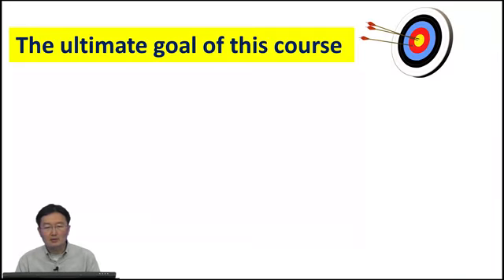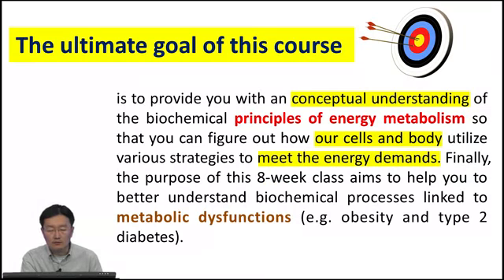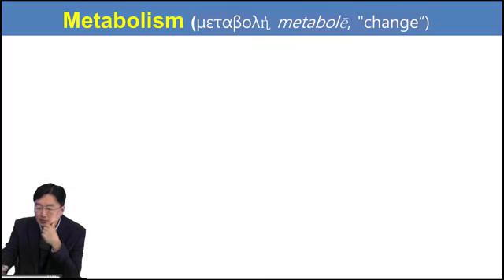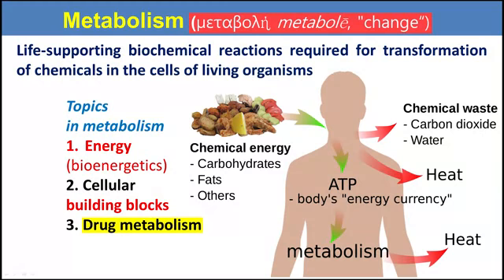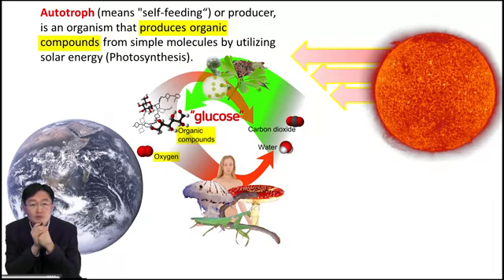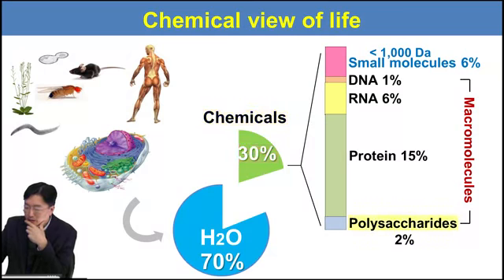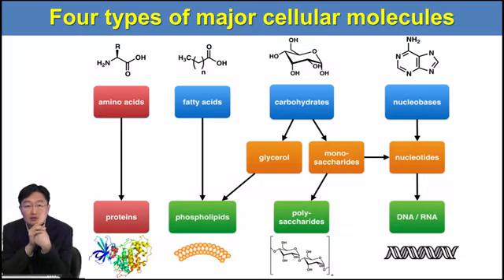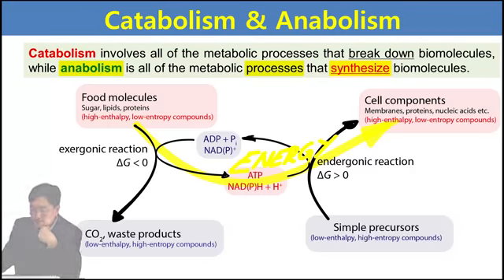Biochemical Principles of Energy Metabolism - Learn Basic Science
This is the best Basic Science course
Biochemical Principles of Energy Metabolism overview
Everyone knows that energy is essential for sustaining life. How can you define energy in life? Have ever thought about ways of how carbohydrates like glucose from your diet can be used for extracting energy? A scientific field that focuses on energy production and flow though living cells and organisms is called bioenergetics. Energy metabolism covers various biochemical ways of energy transformation and regulatory mechanisms of over thousands chemical reactions. Without fine control of those metabolic processes, cells and organisms cannot maintain activities linked to life. This 7 week-course will give you a clear introduction to the basic fundamentals of energy metabolism. We will first establish the concept of energy metabolism and subsequently examine biochemical steps involved in energy production from glucose oxdiation as well as glucose synthesis via photosynthesis. We will also learn about metabolic reactions related to fat as well as regulatory actions among different organs. Finally, dysregulated energy metabolism in pathological conditions such as diabetes and cancer will be discussed. Everyone knows that energy is essential for sustaining life. How can you define energy in life? Have ever thought about ways of how carbohydrates like glucose from your diet can be used for extracting energy? A scientific field that focuses on energy production and flow though living cells and organisms is called bioenergetics. Energy metabolism covers various biochemical ways of energy transformation and regulation of thousands of chemical reactions. Without fine regulation of those metabolic processes, cells and organisms cannot maintain activities linked to life. This 7 week-course will give you a clear introduction to the basic fundamentals of energy metabolism. We will first establish the concept of energy metabolism and subsequently examine biochemical processes involved in energy production as well as photosynthesis. We will also learn about metabolic reactions related to fa as well as regulatory actions among different organs. Finally, dysregulated energy metabolism in pathological conditions such as diabetes and cancer will be discussed.